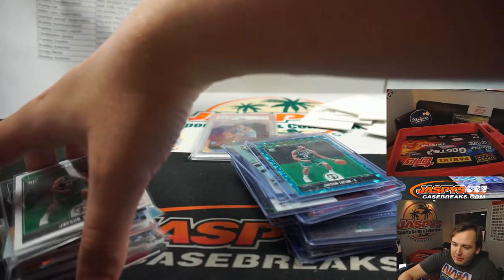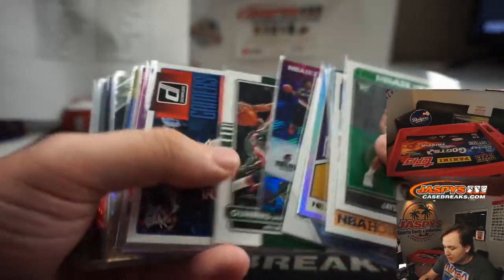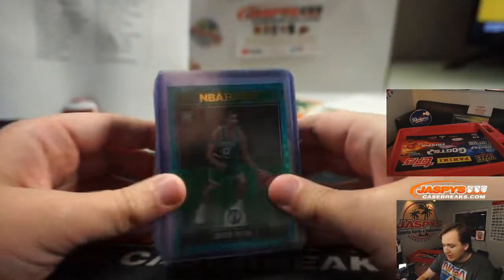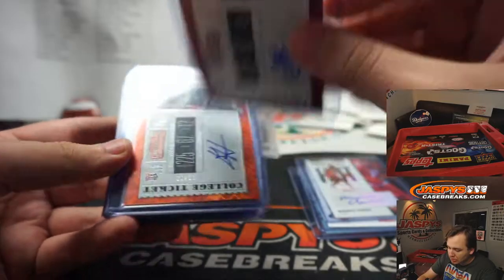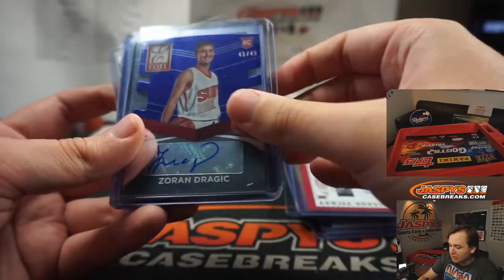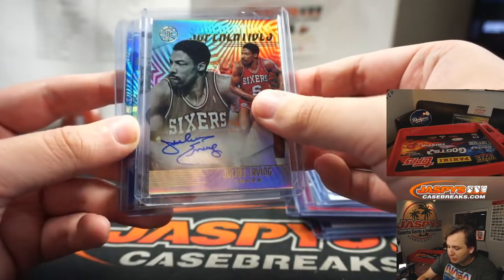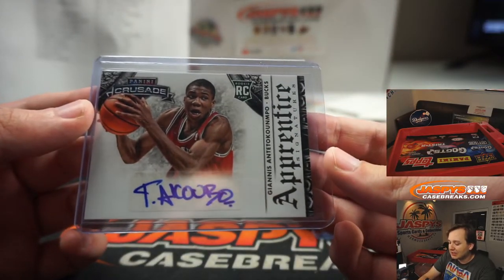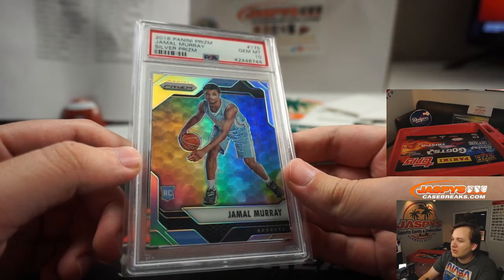Sa, 08.29.20 || JASPY'S 14-BOX BUZZER BEATER BASKETBALL MIXER *RT*